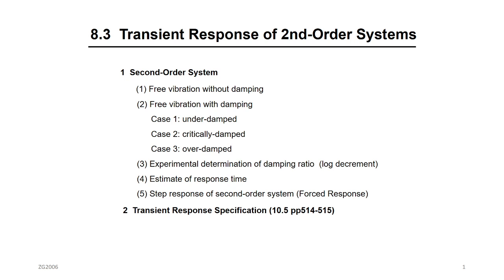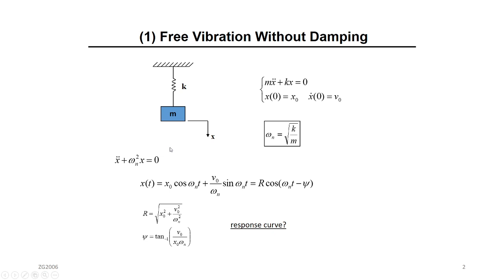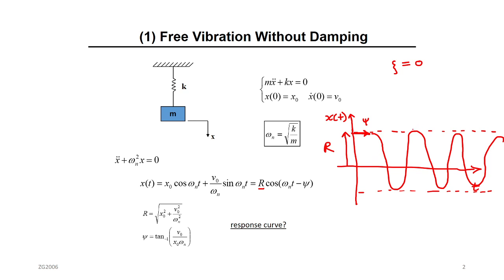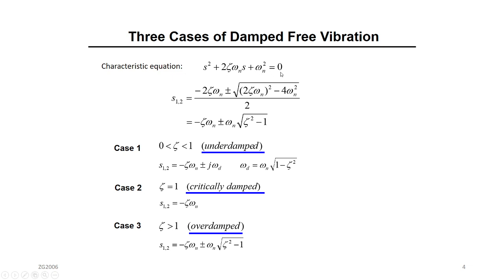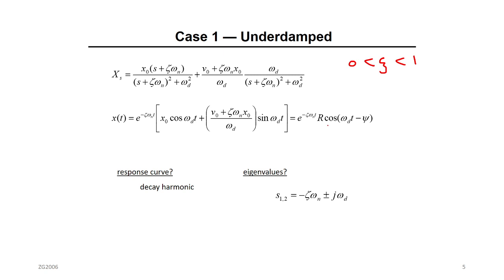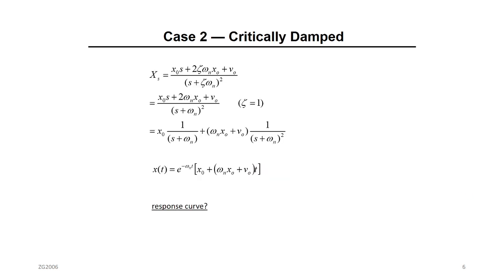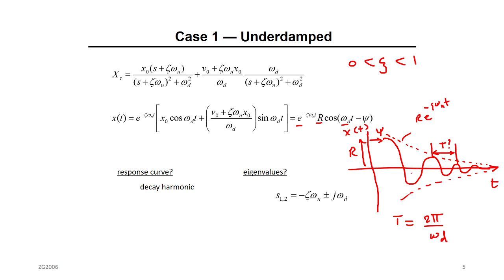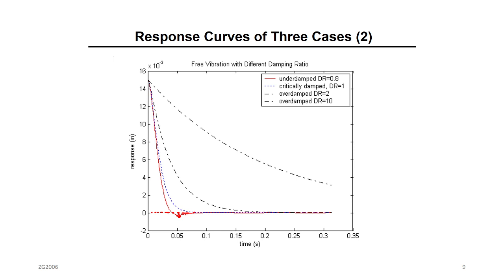Ch8 Trans Resp Part 4 2nd Ord Sys